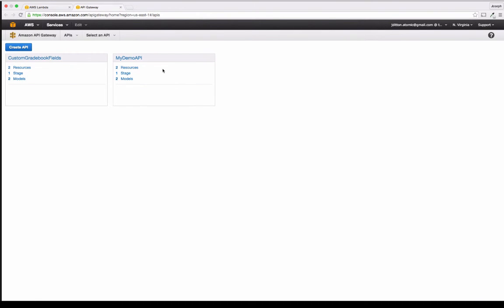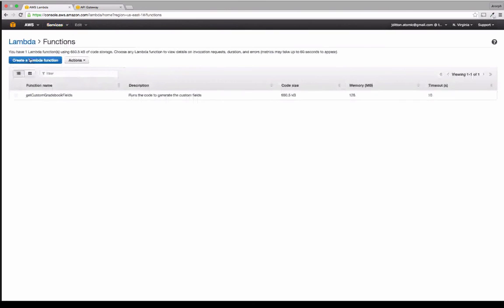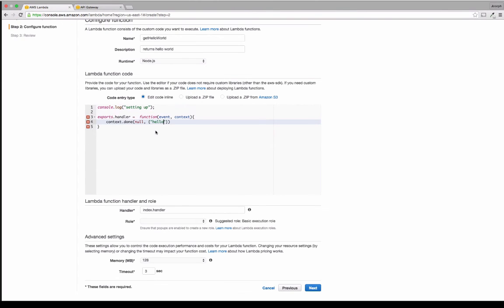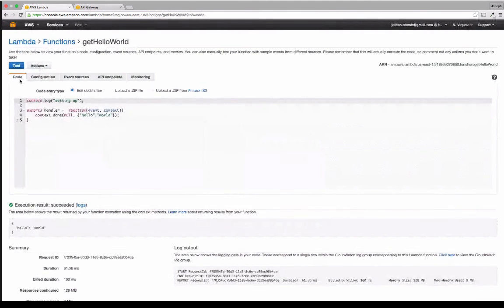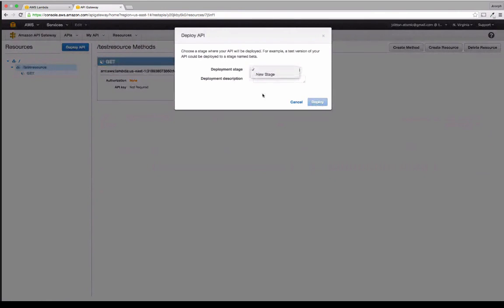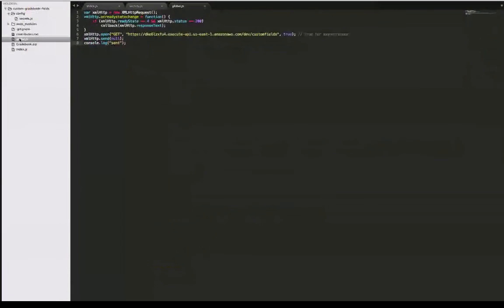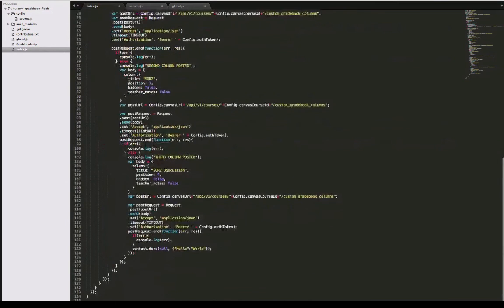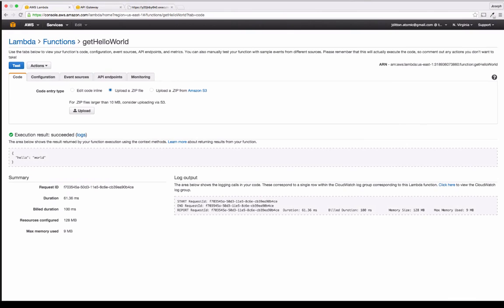JavaScript Ep. 14: Amazon API Gateway and Lambda Introduction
An introduction to the basics of using Amazon's Lambda service with their Gateway Service. Joseph shows us how easy it is to get started by configuring the gateway and then writing a little bit of JavaScript.